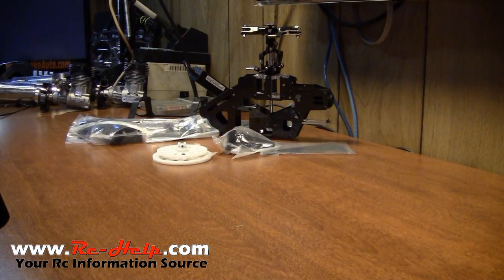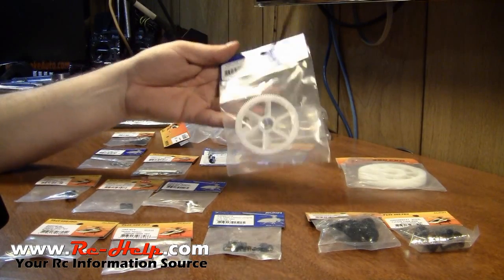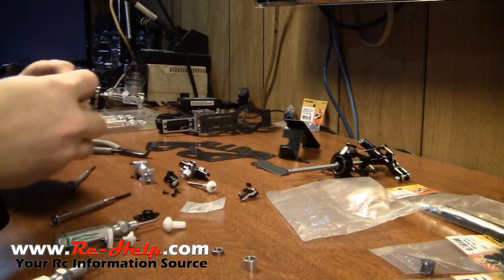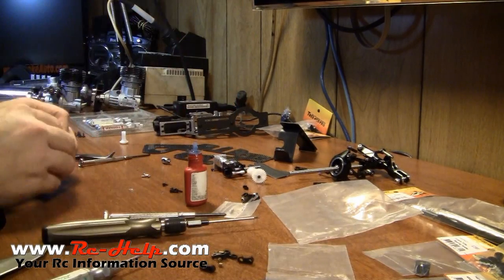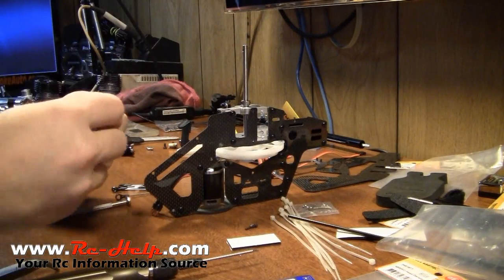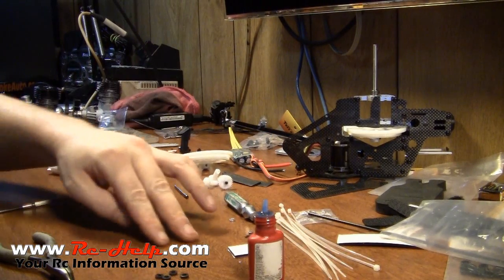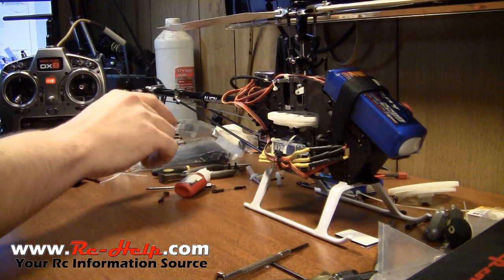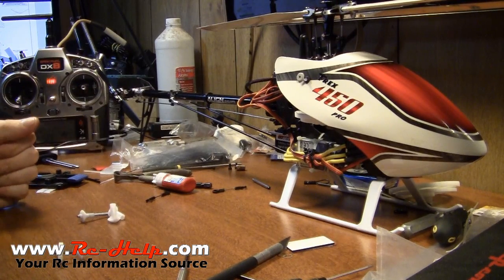How To Properly Build A Clone Helicopter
Sign Up On Our Forum!

If you would like to leave a comment or suggestion for this video, please do so by clicking on the link above and posting it to the forum.

If you want the cyclic servos, they are linked below. But I'm telling you, for a FBL helicopter, you can find better! Maybe if you run them at 7.4 volts they would work better.

Corona DS929HV (7.4v) MG Digital Servo 2.4kg/ 12.5g/ 0.09sec

BUDDY CODES

All codes below are buddy codes with HobbyKing that will allow you to save even more money. Just click on the link to save!

In this video, I touch on some things that you MUST replace on a clone to make it safe. From the Torque Tube Gears, to the Torque Tube Rod, to the Tail Blade Grip Setup, it all must be done to make the helicopter safe.

This video is rather long, but if you are building your first helicopter, it's worth the time to sit down and watch it. Obviously it would be best to purchase an Align kit, but we have to face the fact that clones are not going anywhere and people are going to purchase them. I'm hoping to help those out that do purchase a clone kit by showing them how to make it safe.

If you have any questions or comments, come over to the forum and post them there.